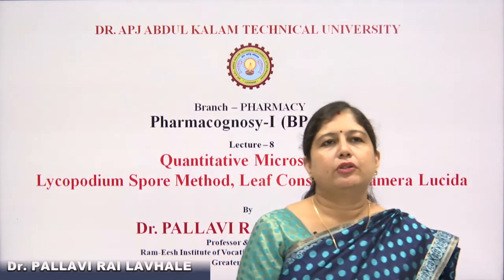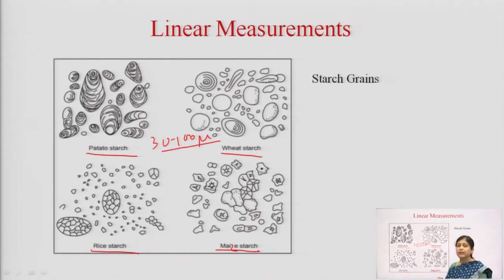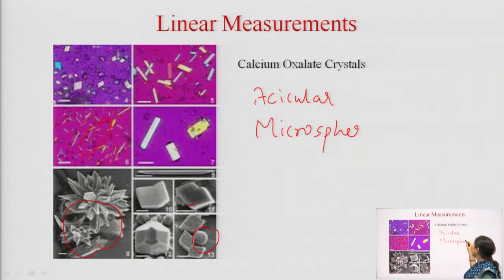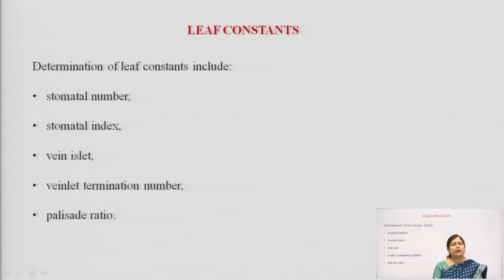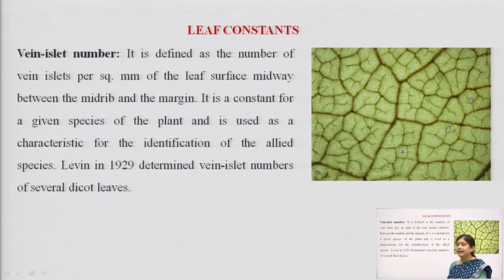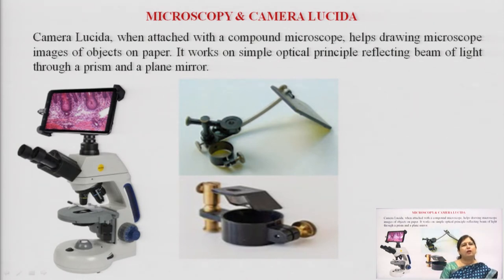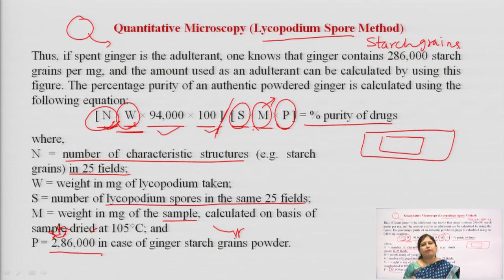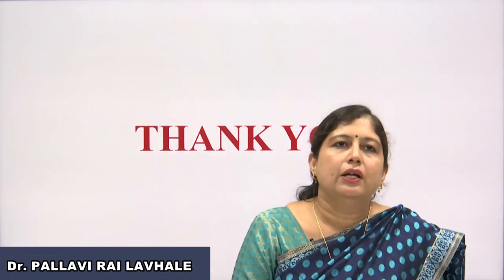Quantitative Microscopy: Lycopodium Spore Method, Leaf Constants, Camera Lucida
Subject - Pharmacy
Course - Pharmacognosy-I